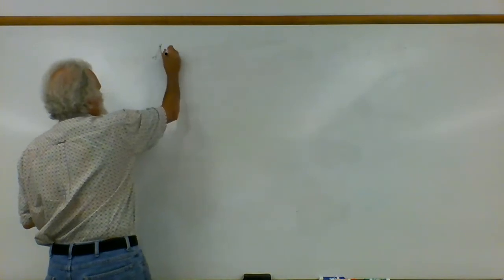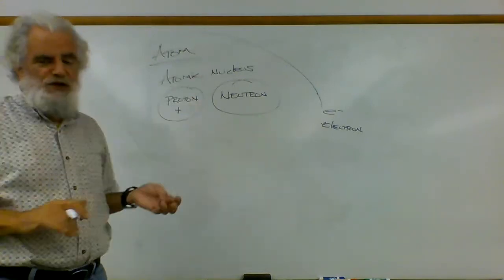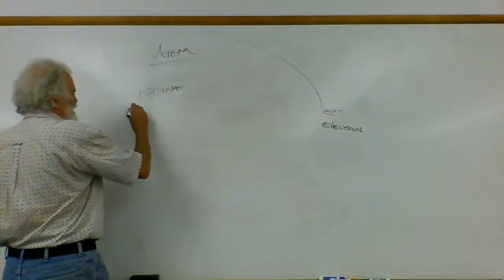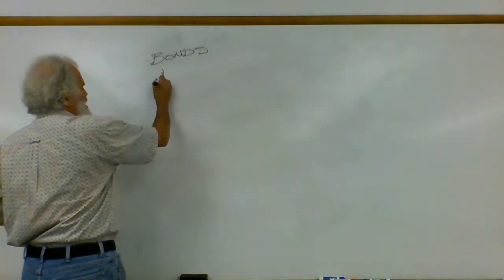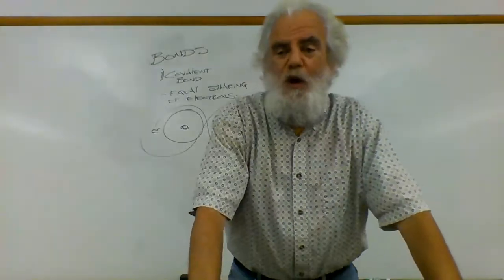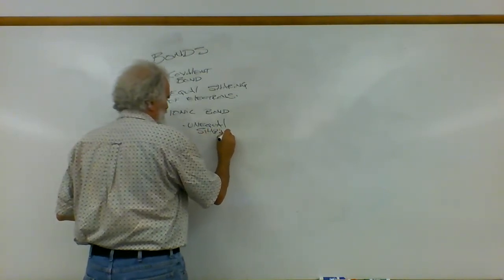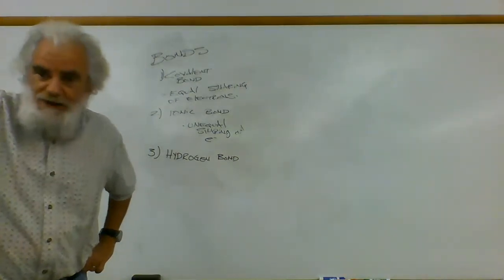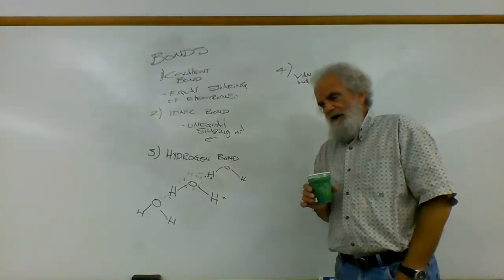Micro 8/28 lecture part 1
Basic Chemistry and Biochemistry!!!